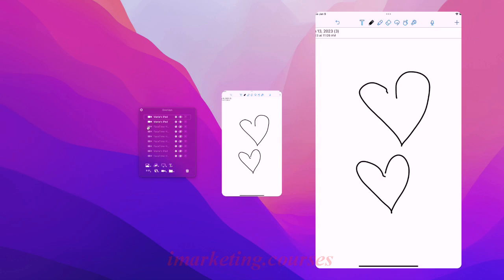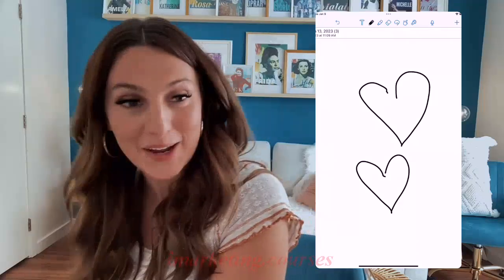07 How I EASILY Draw On My iPad On Screen